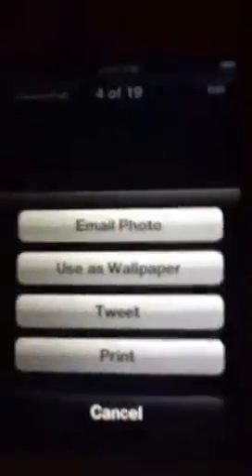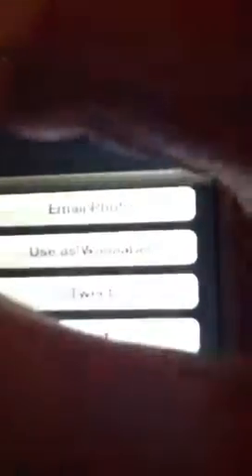How to customize your iPod touch wallpaper